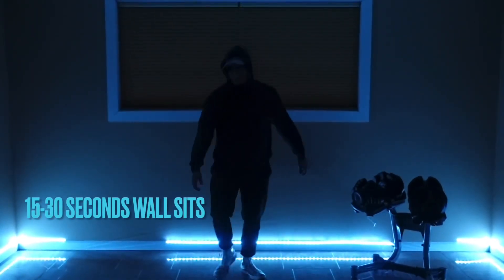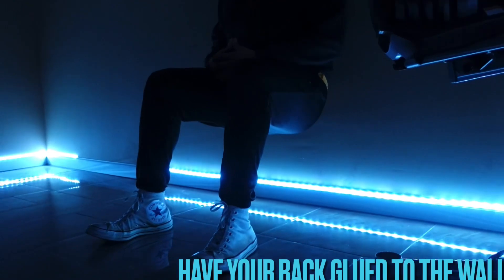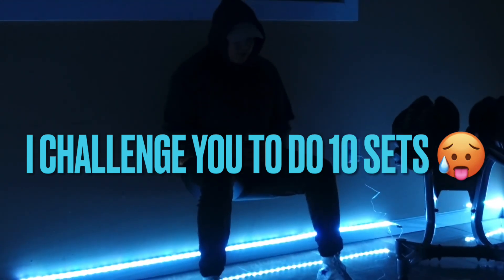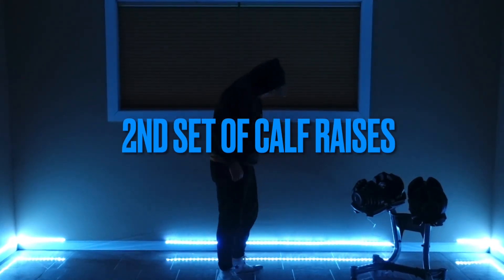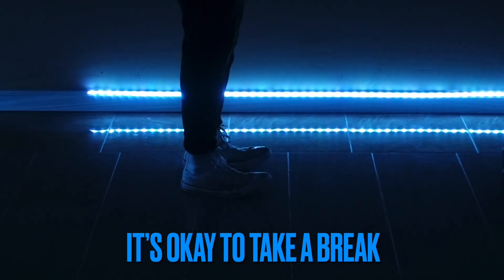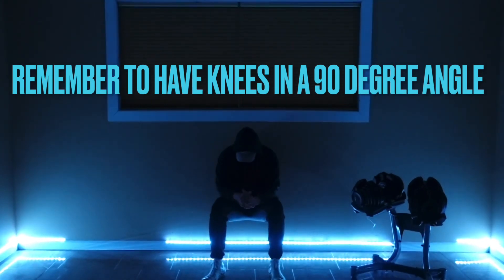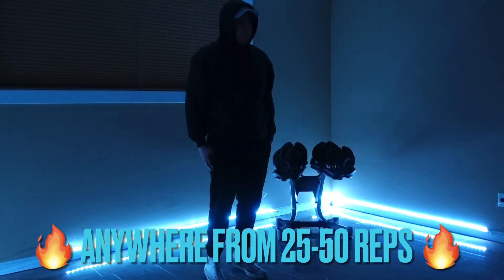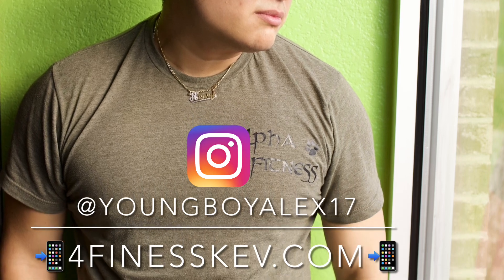5 Minute Leg Burn (Ft. Henry)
Hey guys welcome to another home workout. Today we will focus on lower body with three simple but effective movements! Calf Raises, Squats, and Wall Sits are todays exercises and we will do 25-50 reps for Calf’s, 15-20 Squats, and 30-45 seconds of Wall Sits. We will try to aim for 3-4 rounds. Remember to keep your core through the workout and keep your feet grounded. Don’t forget to take a break when needed its okay to do so any time.
Also if you want to see the voice-over check out this workout on my IGTV for Q’s on how to do each exercise.
     Thanks to my partner Henry you can check him out @youngboyalex17